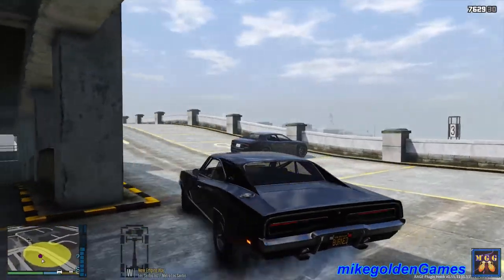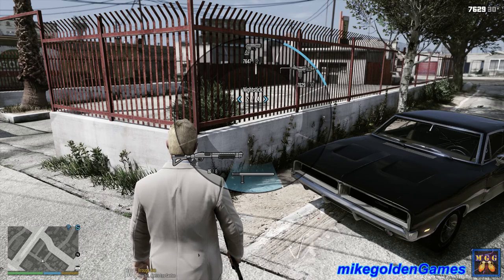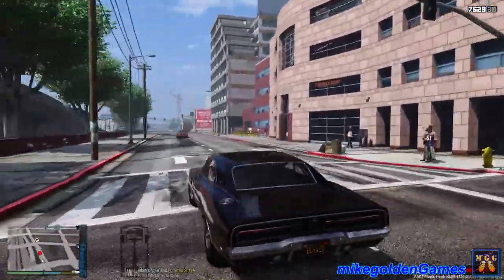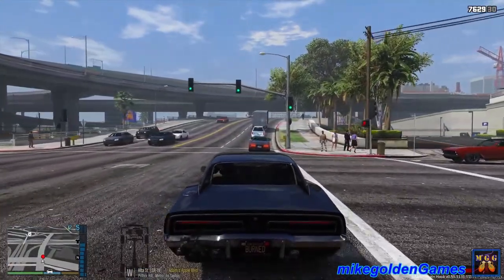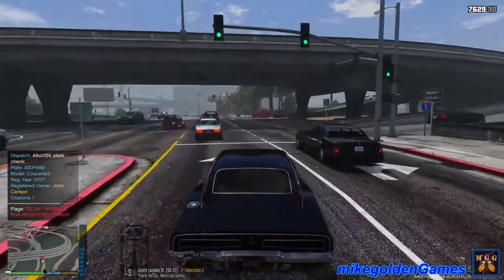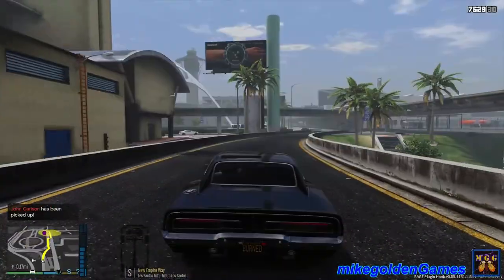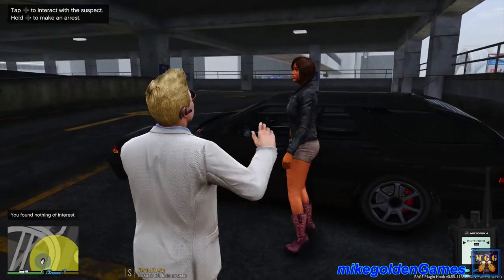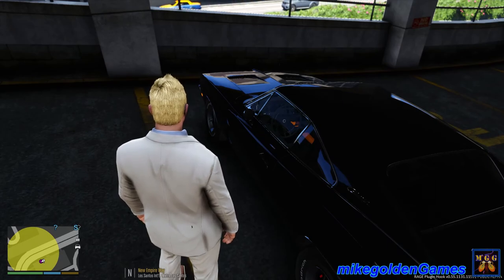CIA Covert Operative Patrol in a 1969 Dodge Charger GTA 5 LSPDFR Episode 149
In this episode of LSPDFR we will be patrolling as a CIA Covert Operative in tk0wnz's 1969 Dodge Charger R/T.  This episode was subscriber requested but I took some liberties and decided to base this episode off of a TV.  If you know what that TV show is, please say so in the comments.  This is my first CIA patrol, which is similar to my FBI patrol but more off the books I suppose.  I do have some ideas I can incorporate in the future.  If you have any ideas, please let me know too.
The first call we respond to in this episode is a Surveillance Target.  We follow the target until they pull over and open fire with an automatic weapon.  They fire upon unseen victims.  After the shooting, they try driving away very fast.  I catch up to them, and I am able to arrest them.  The next call is a Possible Narcotics Trafficking at the Los Santos International Airport.  I drift the Charger up and around the parking garage until coming to the suspect vehicle.  The search mod was not working so I just arrest the suspect when she arrives.  The next call is Terrorist Activity.  The suspects are right down the block from me and are shooting civilians with RPGs.  I manage to take the two suspects out with my UZI, but one suspect remains.  The suspect comes around a corner and shoots the RPG at me.  The RPG passes right next to my head and blows up a car behind me.  I am able to take the suspect down.  The next call is a Robbery at a local supermarket.  I arrive on scene and am able to shoot the weapon out of the suspect's hand.  As I am leaving the supermarket, I spot a suspicious Bugatti.  I run the plates and of course it comes back Stolen.  I am able to pit the Bugatti and arrest the thief.  The last call is a Weapons Deal that I have to bust.  I sneak in through the back and take out the guards and am able to secure the weapon shipment.

Be sure to like my Facebook page to stay up to date on when I am streaming and what is going on with the channel in general.